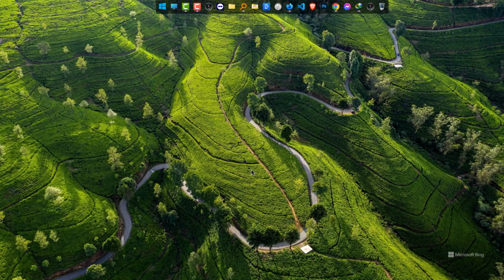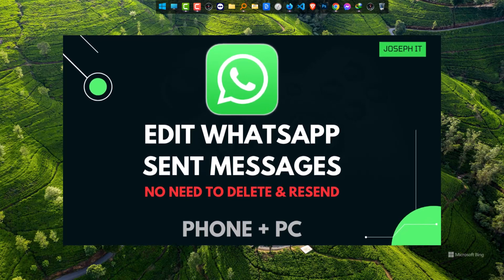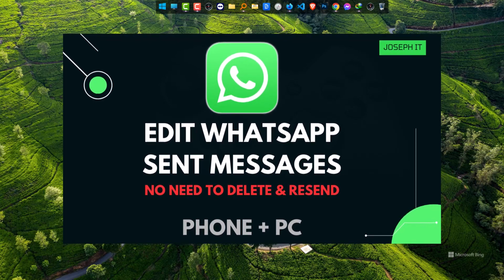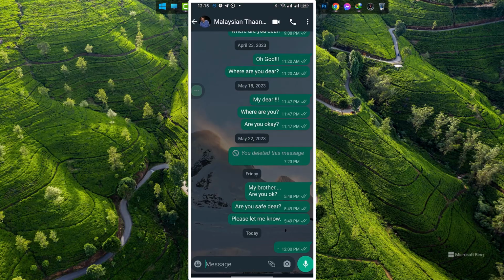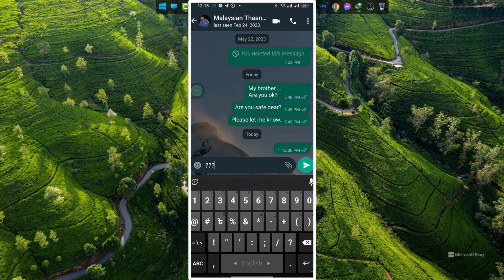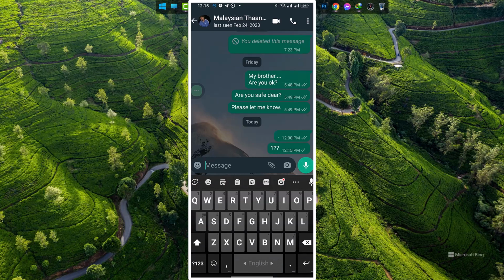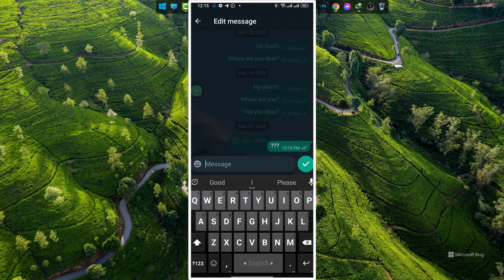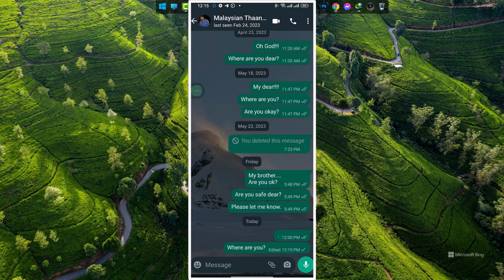Edit Sent messages in Whatsapp without Deleting - New Whatsapp Tricks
Welcome to Joseph IT, where we bring you the latest and most useful tips and tricks for enhancing your WhatsApp experience!
In this video, we'll show you a nifty WhatsApp feature that allows you to edit sent messages without the need to delete them. No more embarrassing typos or incorrect information left uncorrected!

🔥 Edit Sent Messages in WhatsApp - No More Regrets! 🔥

WhatsApp has become an indispensable part of our daily communication, but we've all been there - that moment when you hit send, only to realize there's a glaring mistake in your message! Fear not, as WhatsApp now offers a way to rectify those mistakes with the Edit Message feature.

In this step-by-step tutorial, we'll guide you on how to effortlessly edit sent messages within a specific time frame without leaving any trace of your edit history. It's simple, it's quick, and it can save you from those awkward conversations!

In this video, you'll learn:
📌 How to identify the messages you can edit in WhatsApp.
📌 The exact steps to edit a sent message without deleting it.
📌 The time frame within which you can perform edits.
📌 How to ensure your edited message appears seamless to the recipient.

Stay tuned and follow along as we demonstrate the Edit Message feature on both Android and iOS platforms, ensuring that no matter what device you're using, you can master this incredibly useful WhatsApp feature.